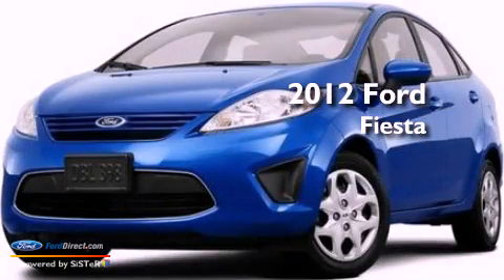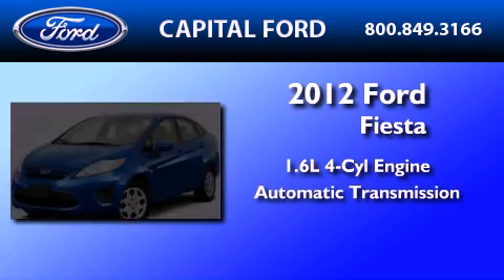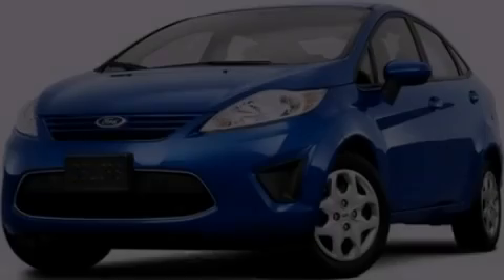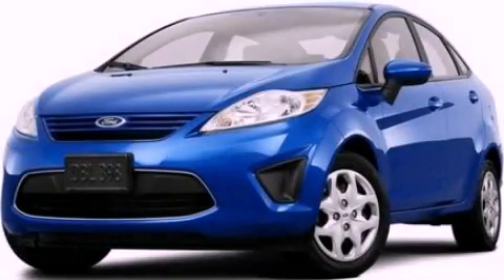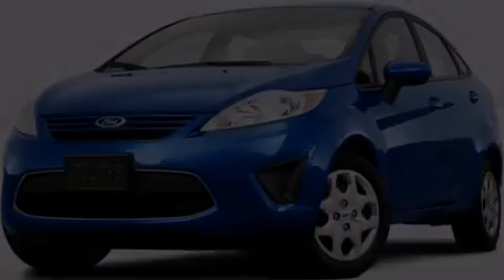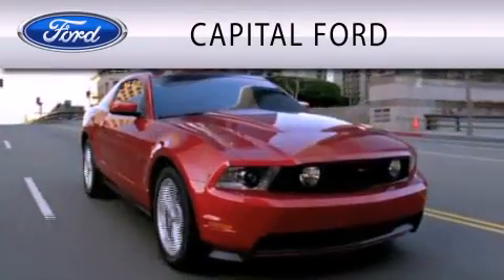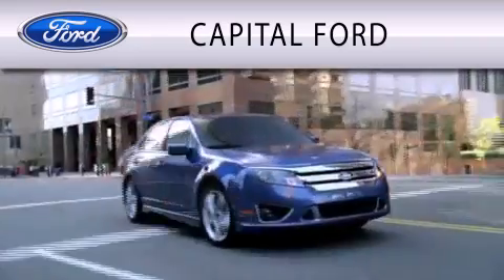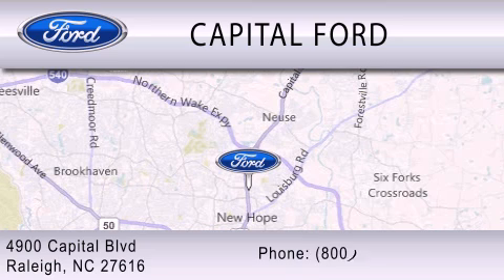2012 FORD FIESTA Raleigh NC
Year : 2012
 Make : FORD
 Model : FIESTA
 Engine : 1.6L I4 16V MPFI DOHC
 Trans . : 6-SPEED AUTOMATIC
 Exterior : VIOLET GRAY
 Miles : 5
 Interior : LIGHT STONE
 Stock : 39295

 4900 Capital Blvd.